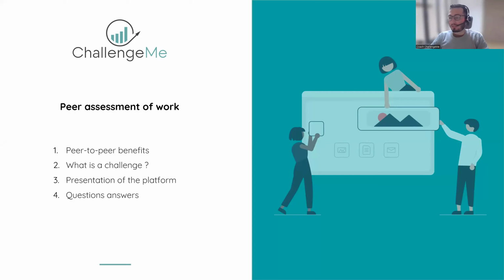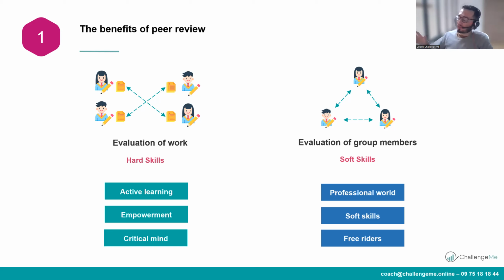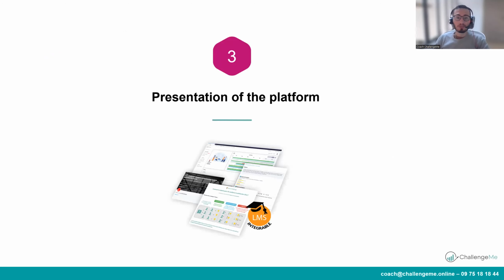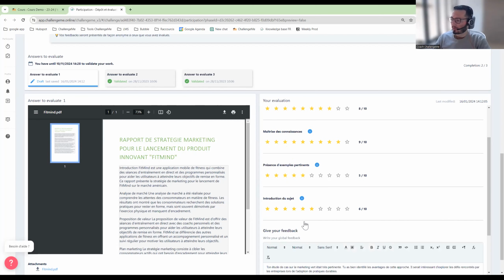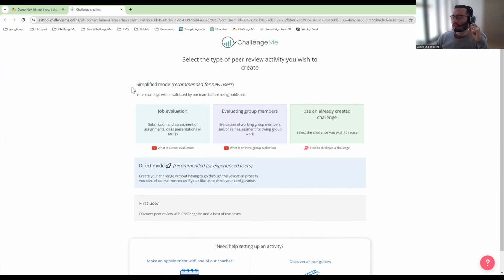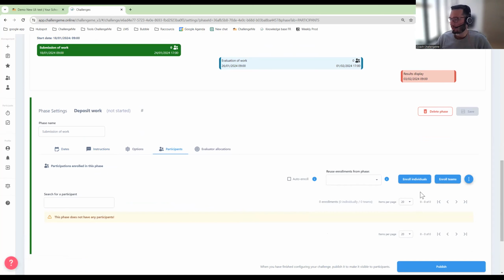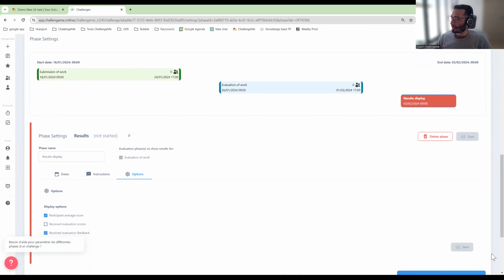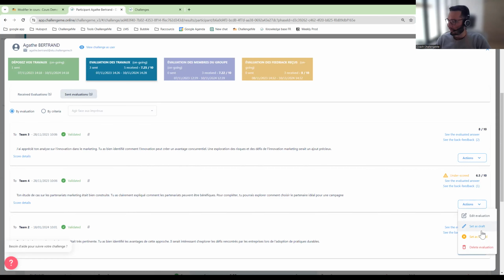ChallengeMe Webinar - #1 New version presentation and peer review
In this webinar we present the new version of the ChallengMe platform, based on the use case of repositories and peer review.

Introduction 00:00
Presentation of student interfaces 06:56
Adding a ChallengeMe activity to a course 11:11
Setting up a challenge 11:56
Administrate a challenge 18:50